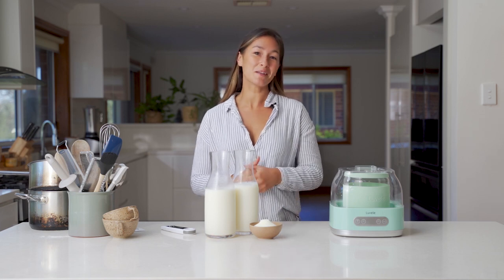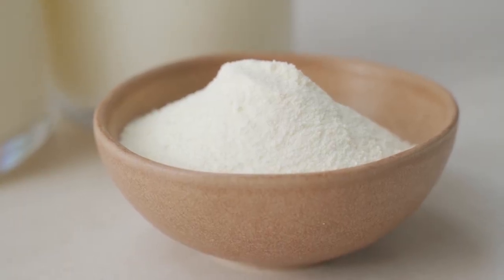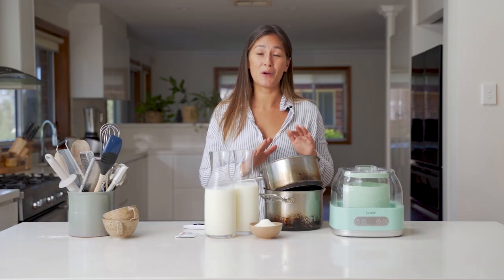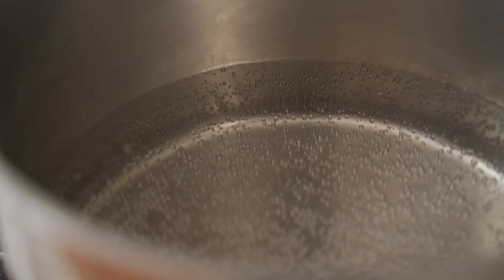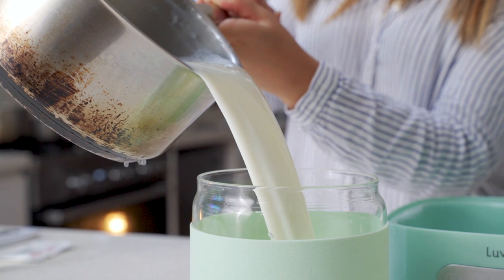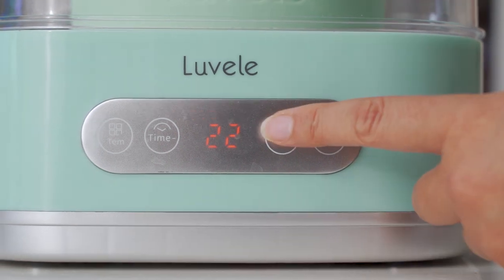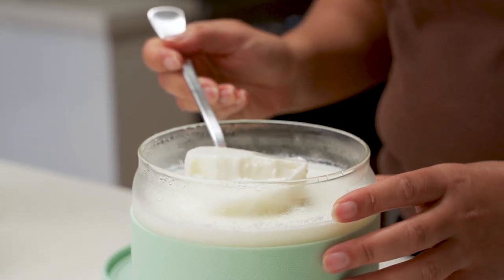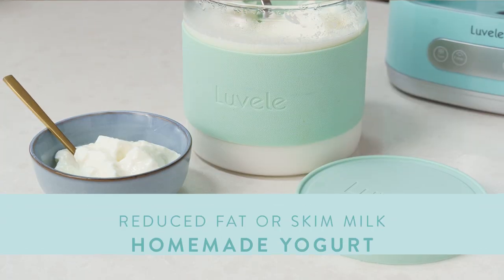HOMEMADE Skim Milk or Reduced Fat Yogurt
The beauty of making yogurt at home is that you can control what goes in and avoid additives altogether. With a few extra simple steps in the method, it’s possible to achieve homemade, thick and creamy, reduced-fat yogurt.